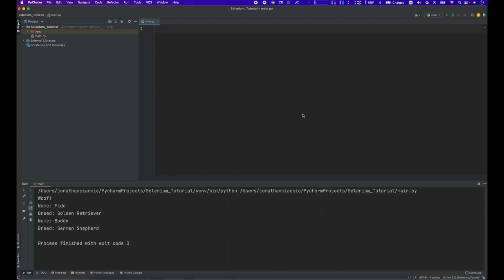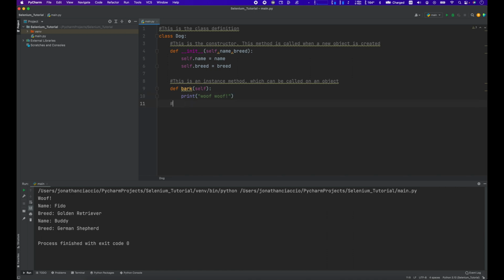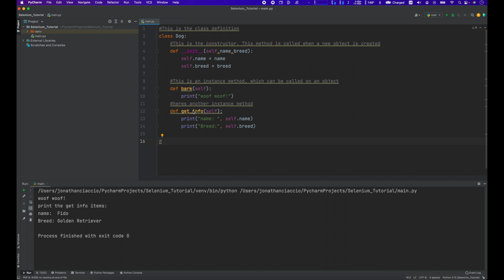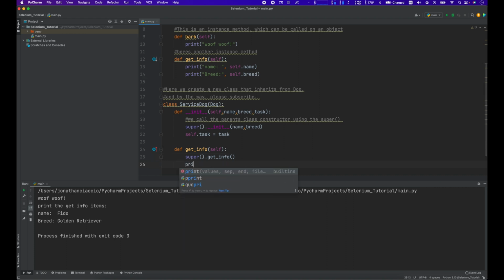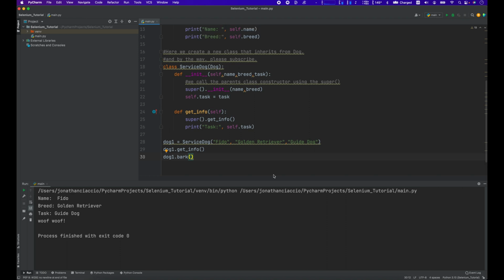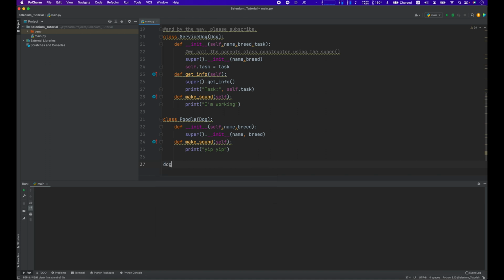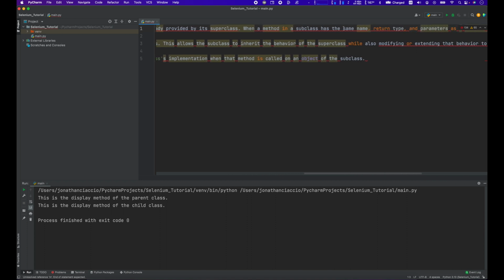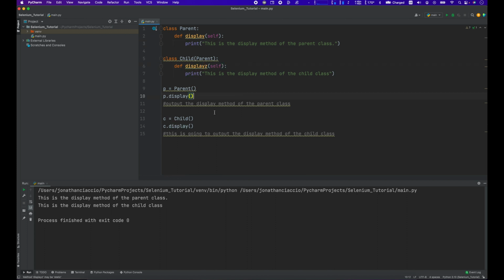Full Python OOP Tutorial Covering Polymorphis, classes, abstract classes, encapsulation, overriding